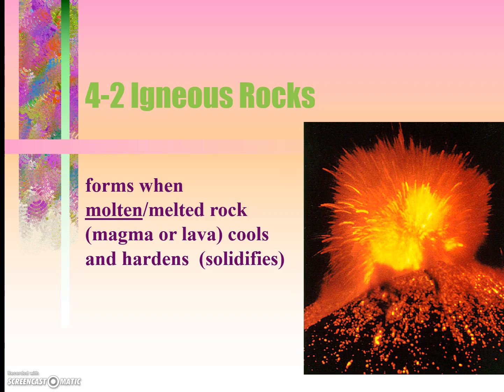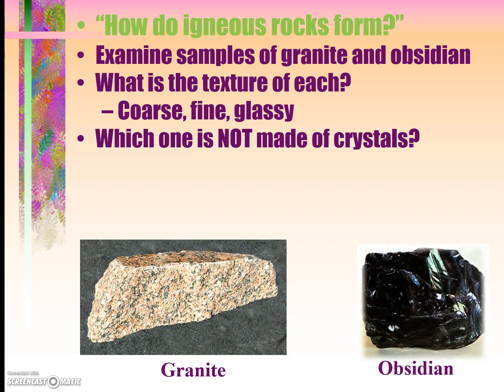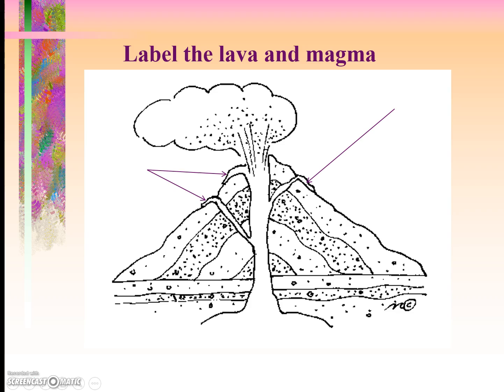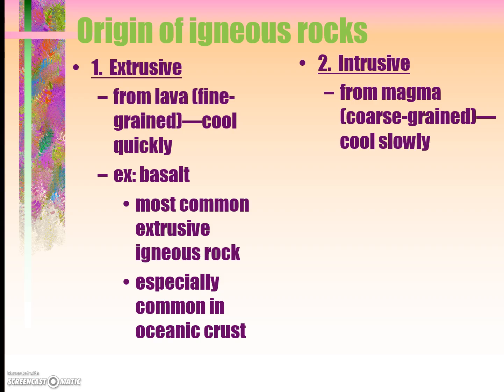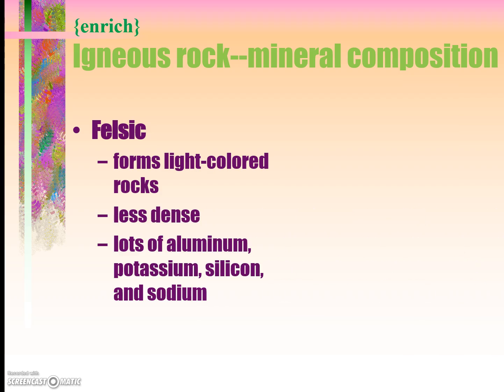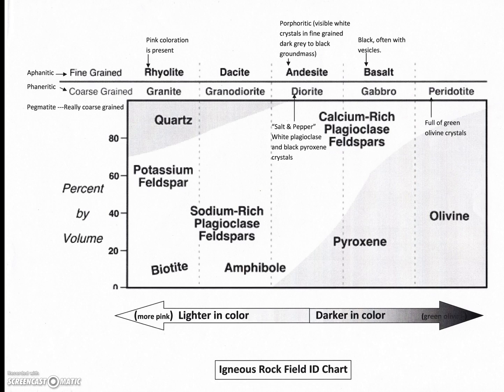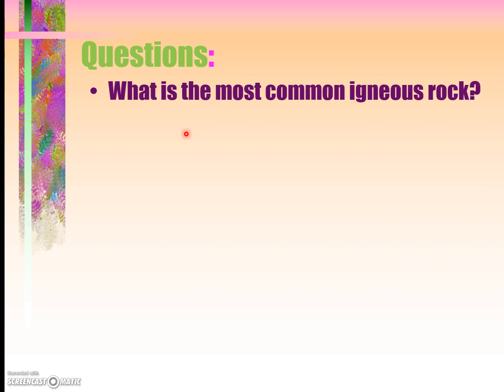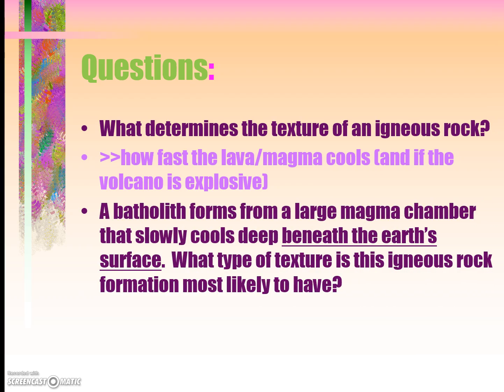Video 11 Igneous Rocks